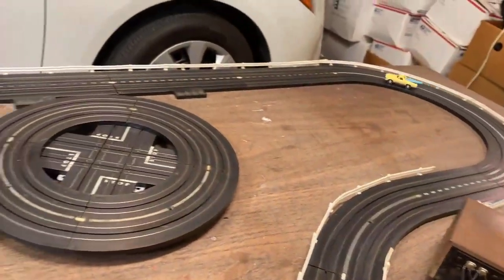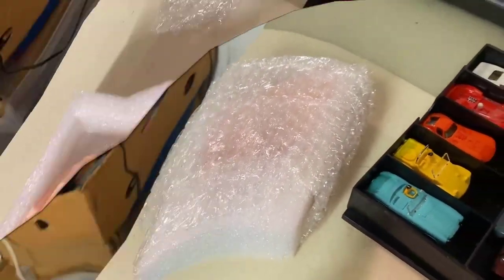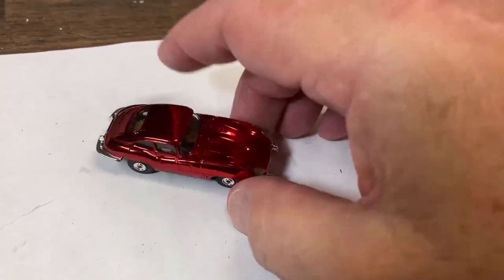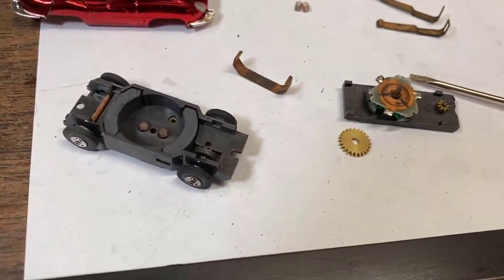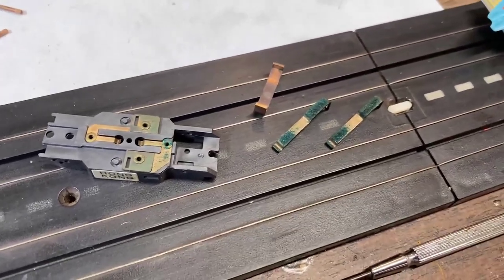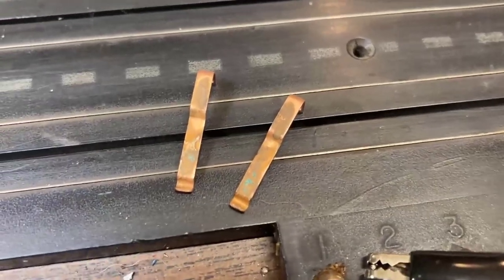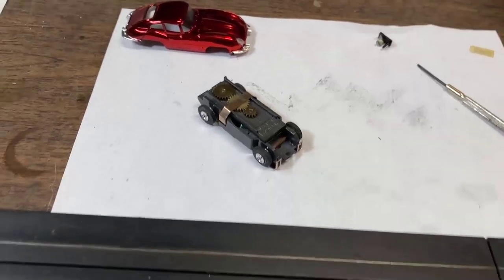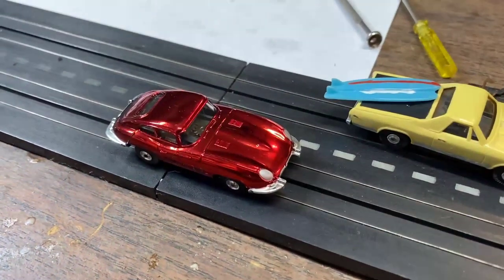Rare Candy Red Chrome Aurora Slot Car Chassis Restoration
The verdigris was so thick on  the shoes, it would never have ran. The Brasso made quick work of it. Let me know if you need anything.